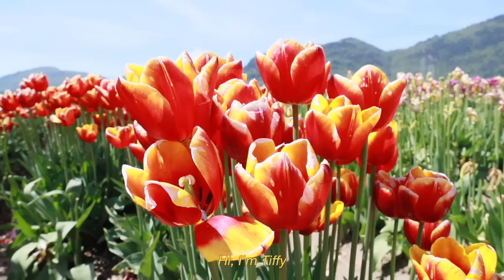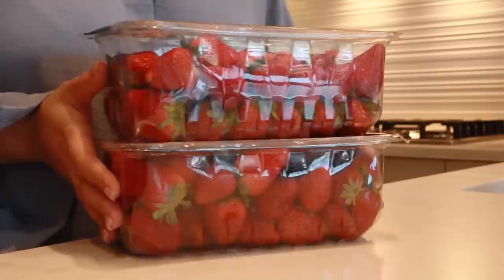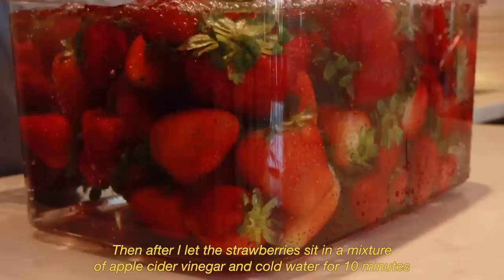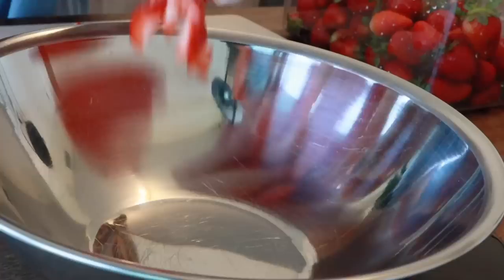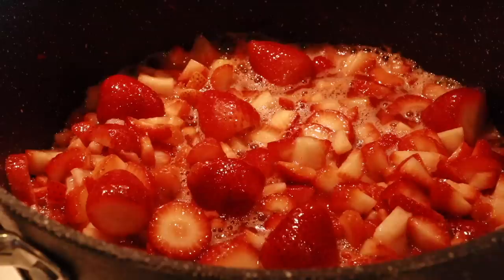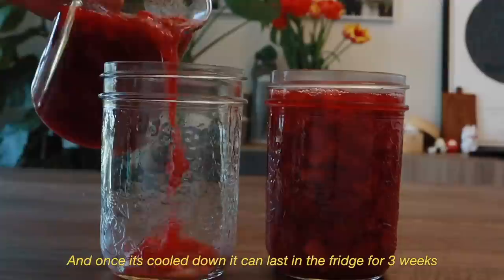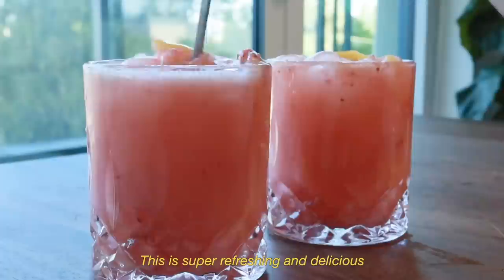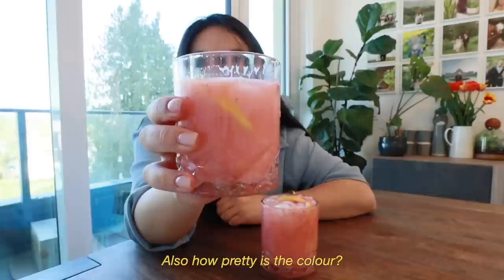【Cook with me】Strawberry Season 🍓 Korean Strawberry Milk, Strawberry Lemonade | Tiffycooks Vlog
Hi Everyone :)

Welcome to my weekly vlog, where we cook together, eat together, and have fun together :) I share what I eat in a day, along with easy Asian recipes you can make at home!

Welcome back to another episode of Cook With Me. It’s finally summer here in Vancouver! The warm sun and all the beautiful flowers just brightened up my mood instantly. ☀️

We had so much fun enjoying all the colorful flowers and amazing weather at the tulip festival. And of course, we had to stop for some delicious blueberry waffles!

Nothing is better than a refreshing drink in the summer. So when I saw these beautiful strawberries at the market, I knew I had to pick some up and make my homemade Strawberry Jam. 🍓

This strawberry jam is super versatile; you can make smoothies, strawberry milk, strawberry lemonade, or put it on toast! My personal favorite is making KOREAN STRAWBERRY MILK! Even better, this jam lasts in the fridge for up to 3 weeks! 😋

What other summer recipes would you like to see in my next video?